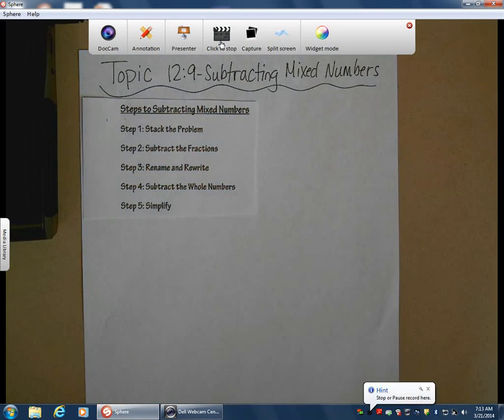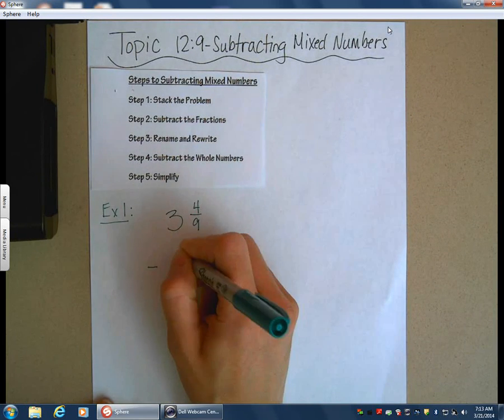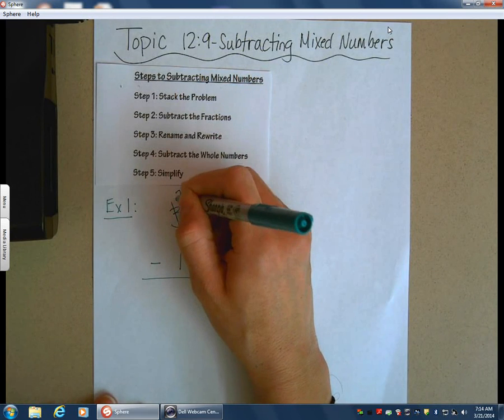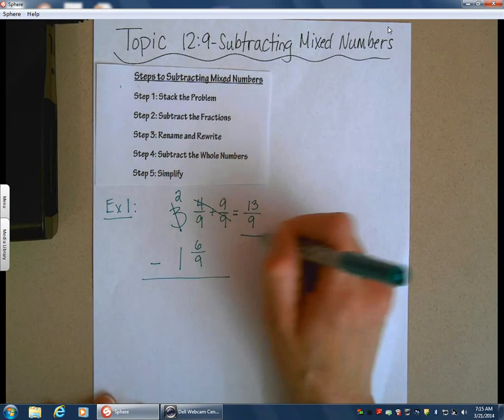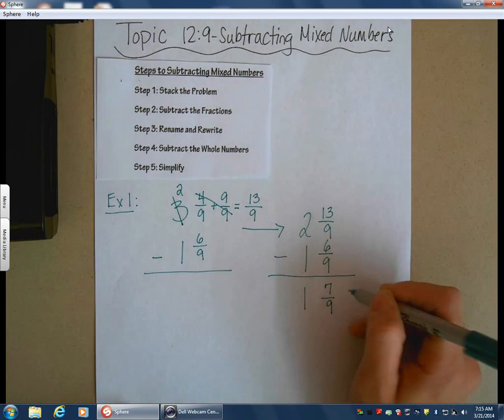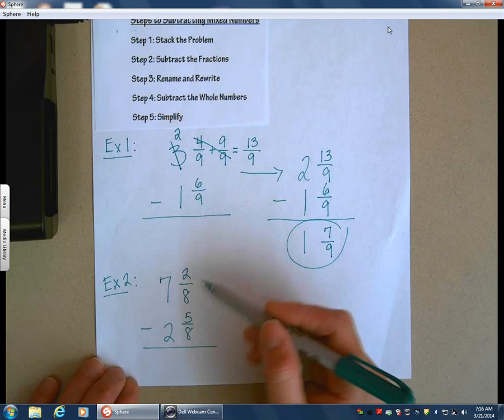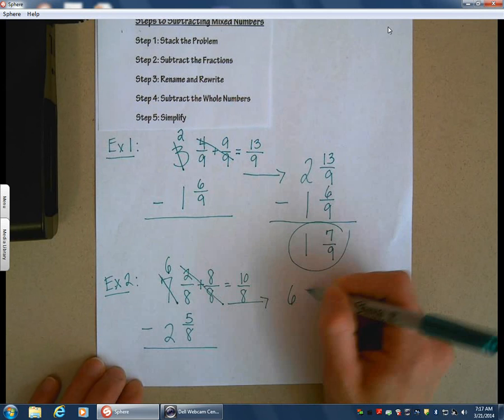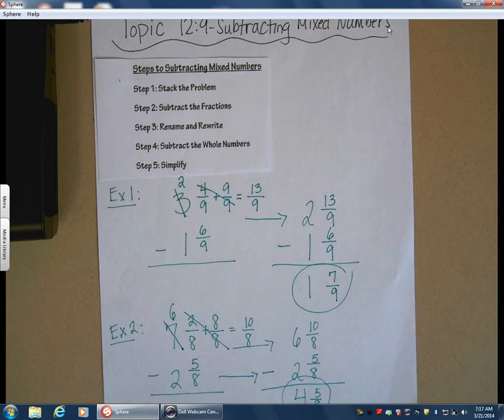Topic 12 9 Subtracting Mixed Numbers